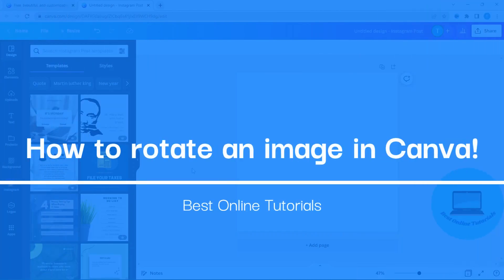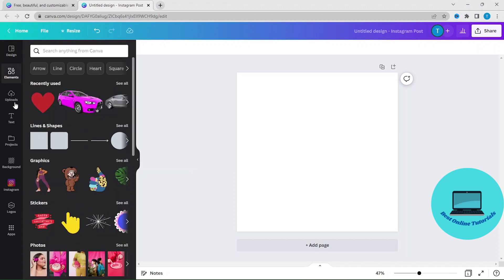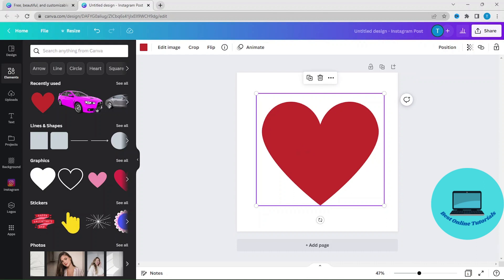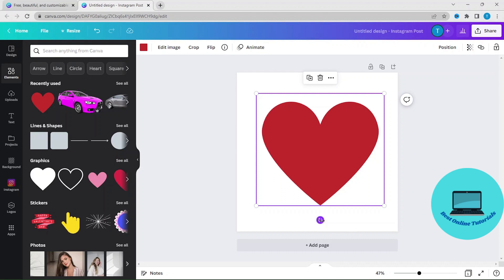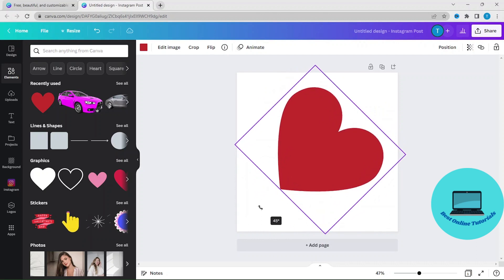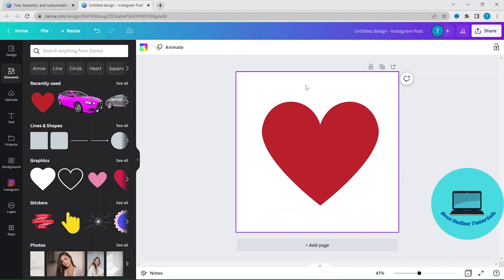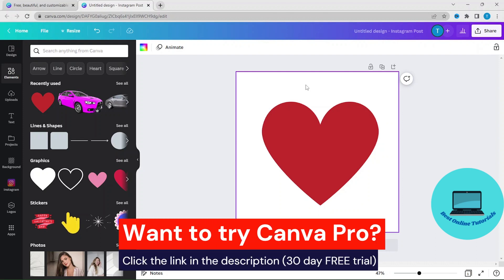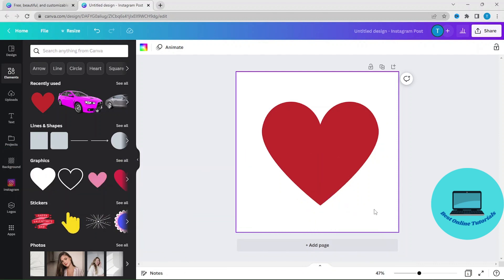How to rotate an image in Canva (Quick Tip 2025)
In this tutorial I show you How to rotate an image in Canva in a few simple steps.